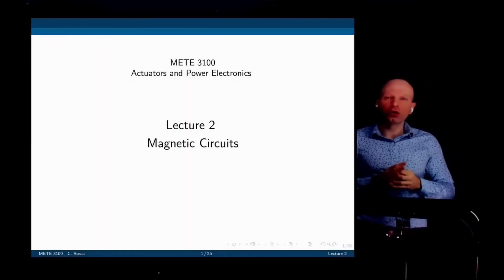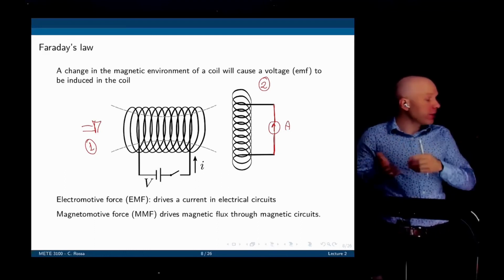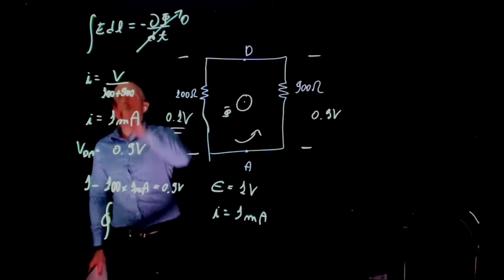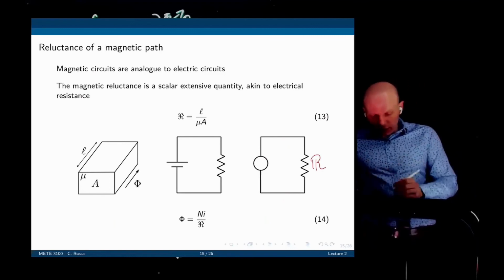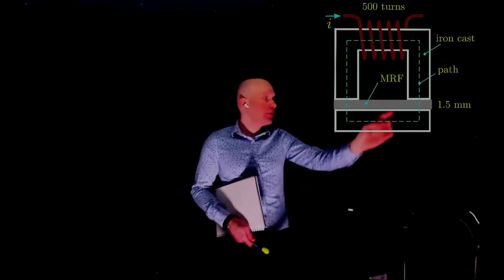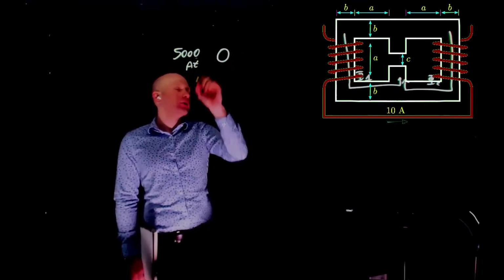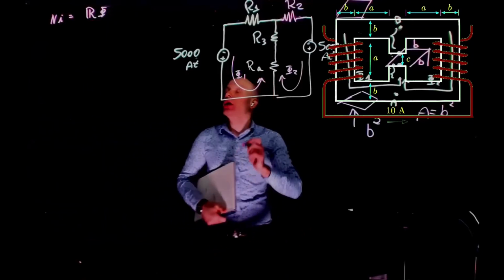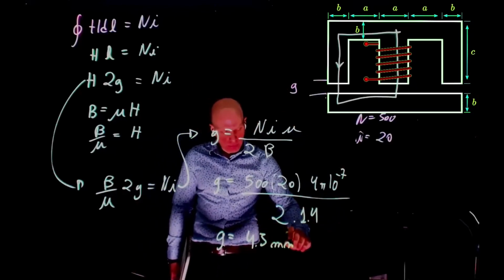Actuators and power electronics Lecture 2: Magnetic circuits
for mechatronics. A brief review of magnetic circuits.